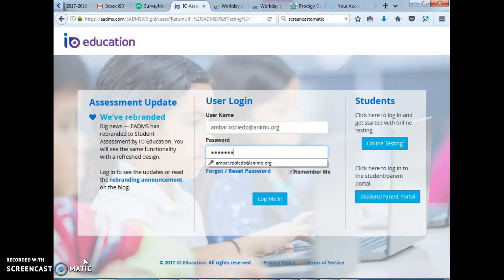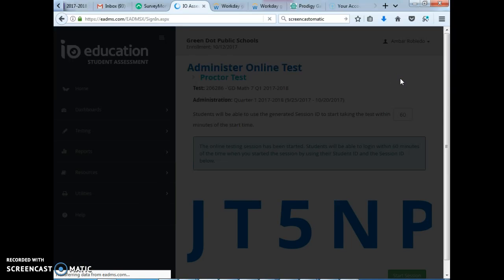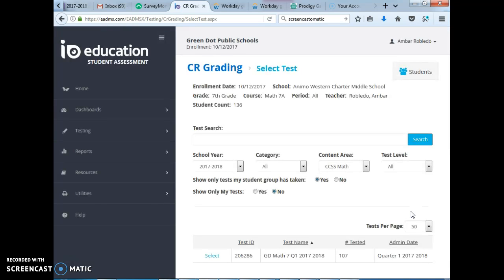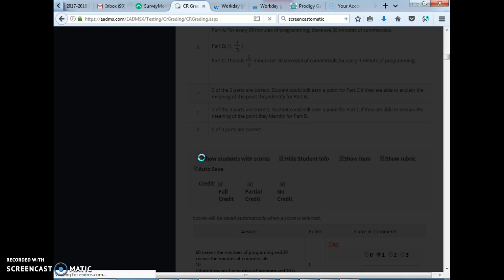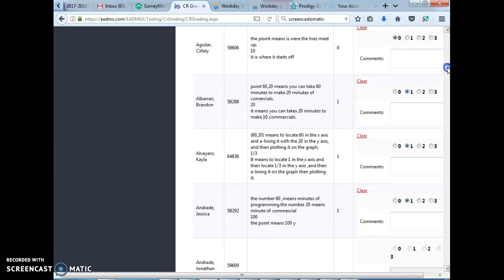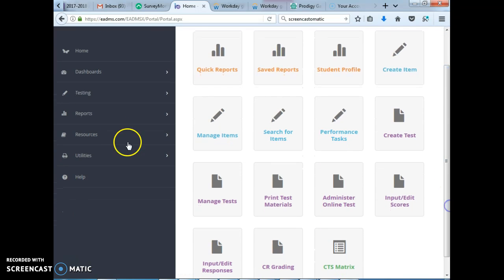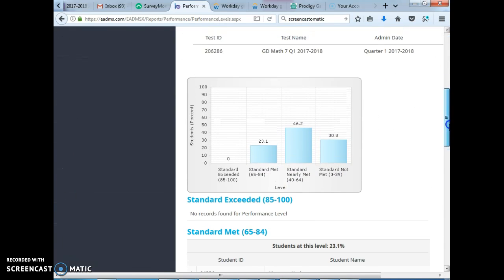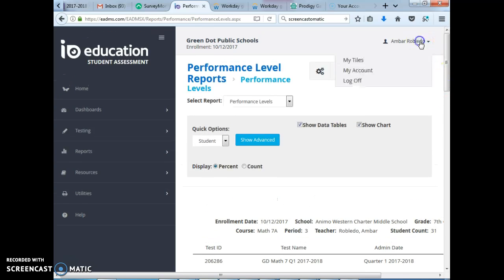Testing on EADMS